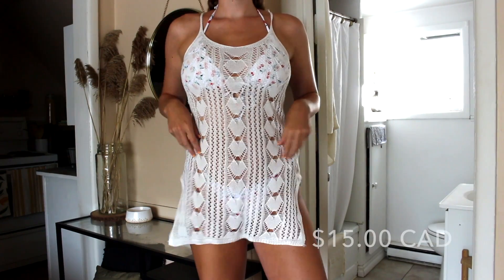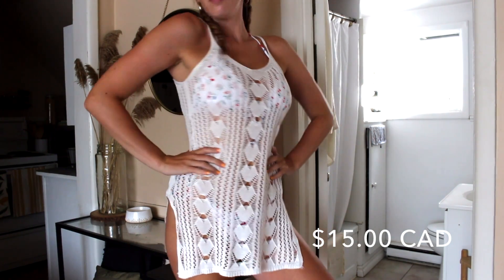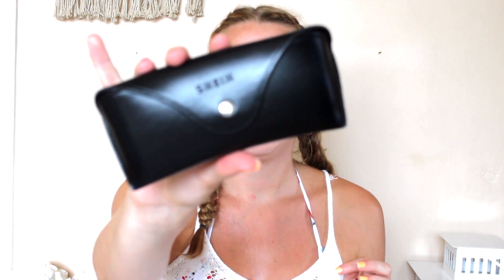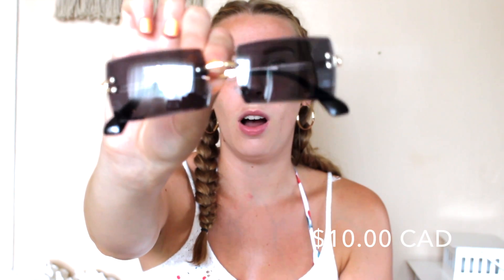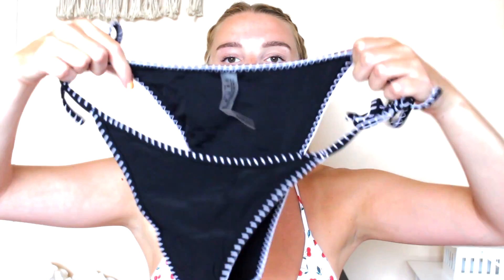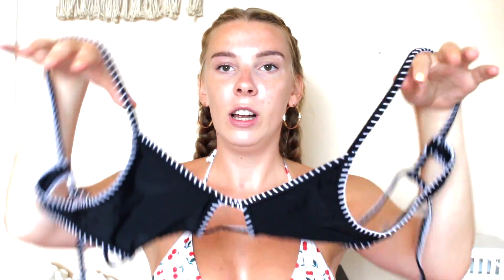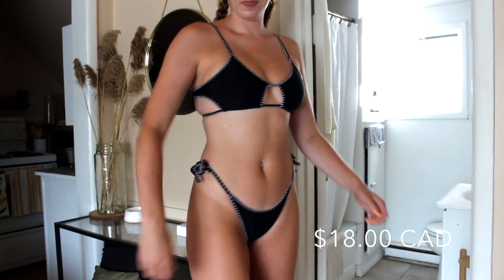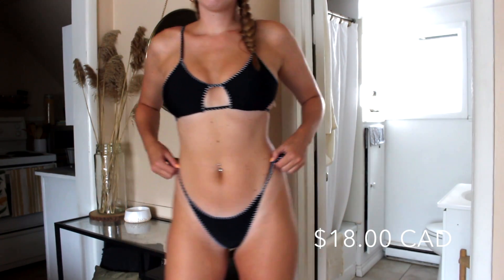HUGE SHEIN BIKINI TRY-ON HAUL & REVIEW *HONEST* | ADDRESSING THE CONTROVERSY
Open Me

HELLO BEAUTIFUL! How are you? Thank you so much for stopping by, I hope you'll stick around! Today's video is all about SHEIN swimwear. Is it worth it? Watch to find out!

If you're reading this, comment:
"razor burn, yikes."
any suggestions on how to fix it lol

xo

Measurements:
Bust: 36" / 34DD
Waist: 28"
Hips: 39"
Height: 5'10